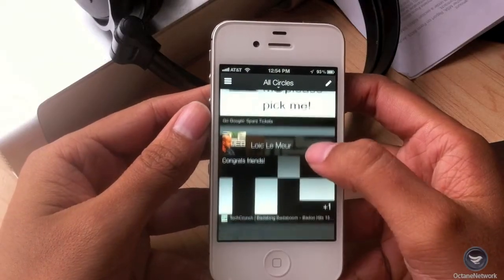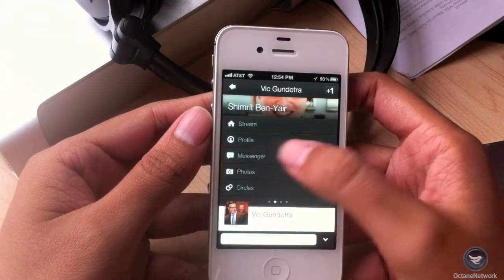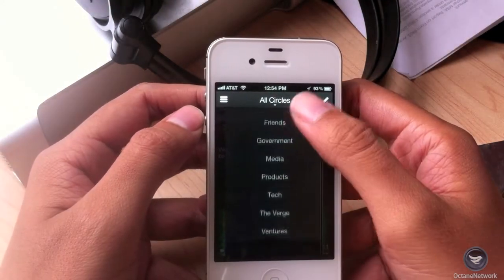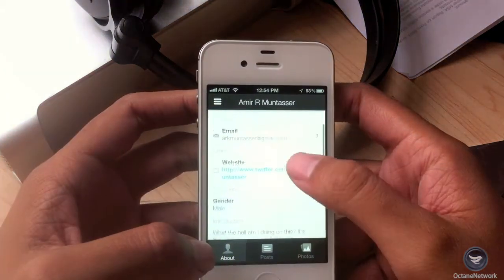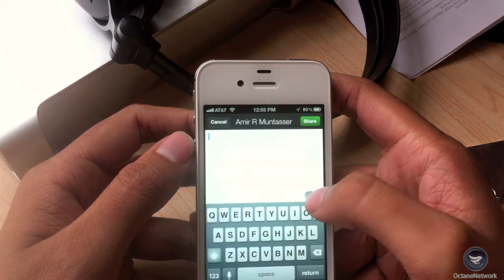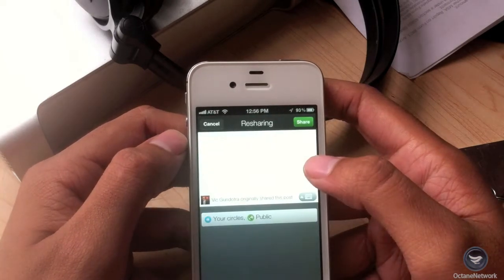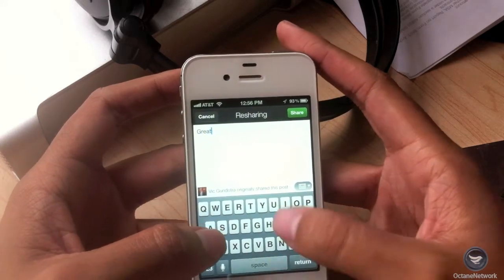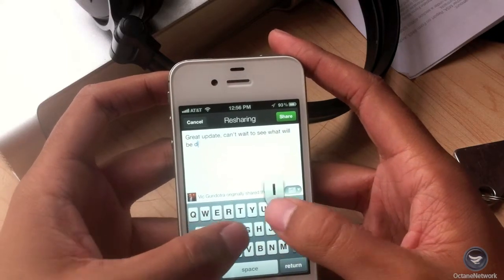Hands On: New Google+ iOS App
Google just updates their Google+ app for iOS. Is it an improvement or a disaster? Watch and find out!